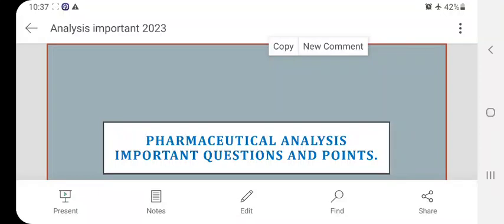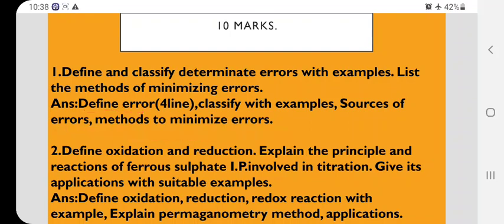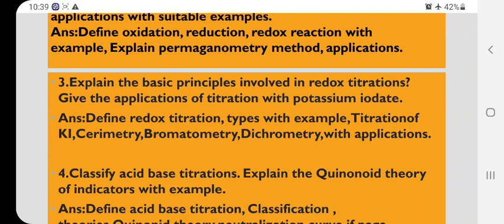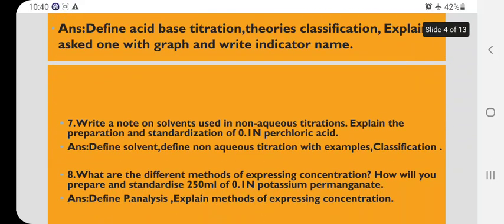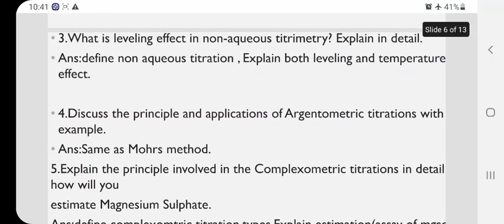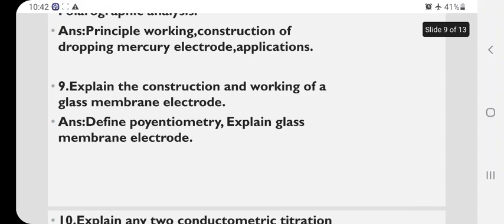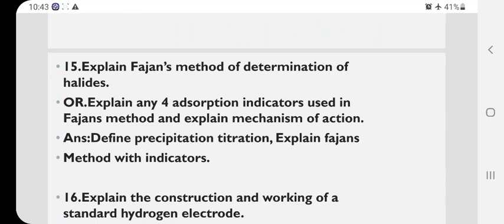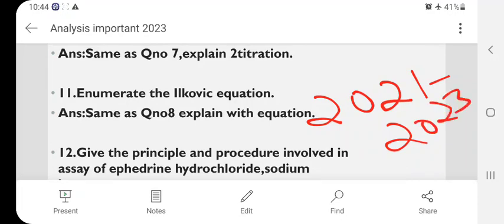Passing Questions For Analysis|B-Pharmacy|Nov-2023 Exam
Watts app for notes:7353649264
Analysis passing notes.